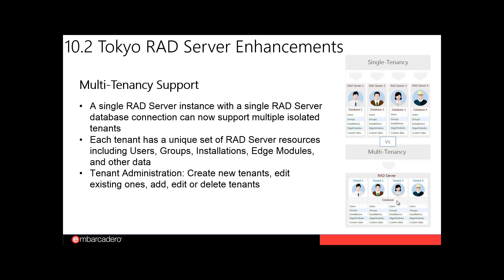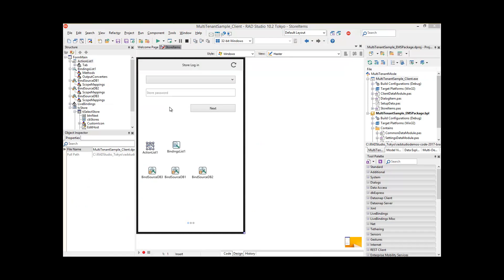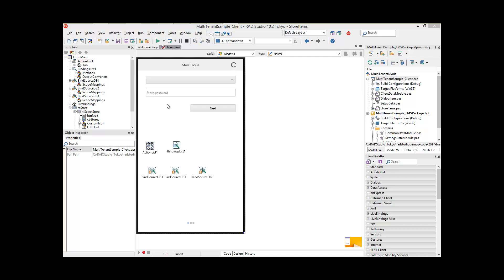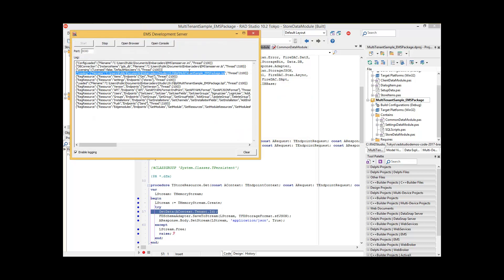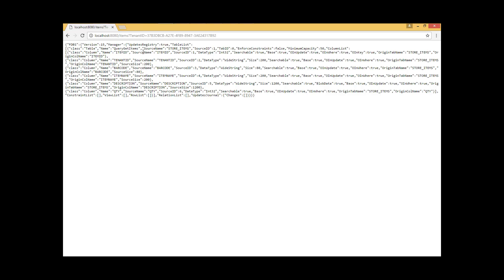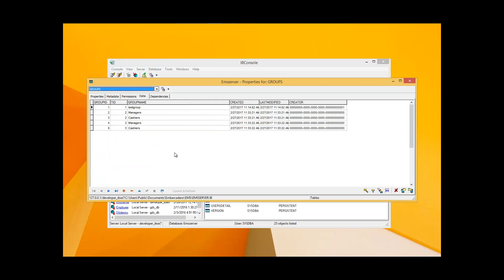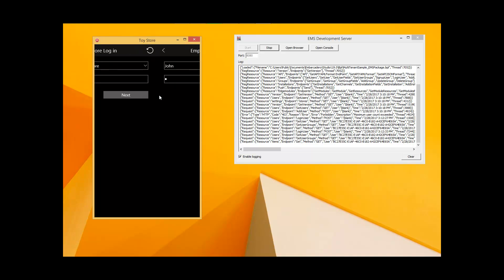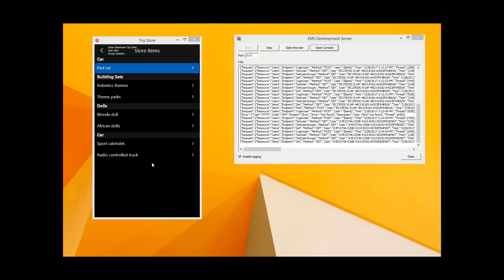RAD Server Multi-Tenancy Overview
Introduced in 10.2 Tokyo, RAD Server now has Multi-Tenancy support allowing for multiple independent.